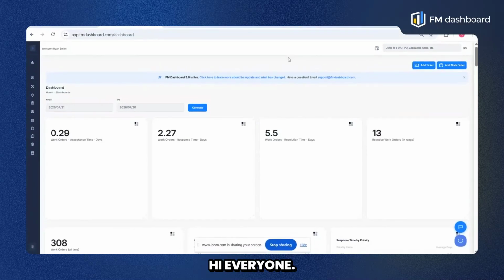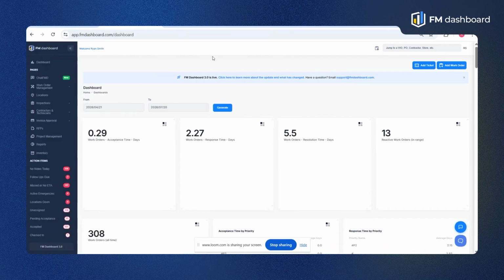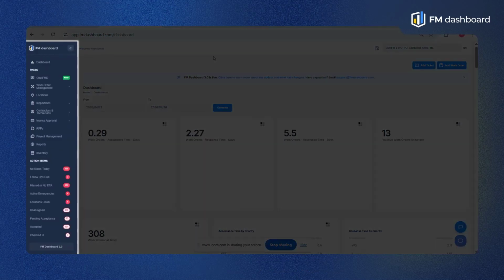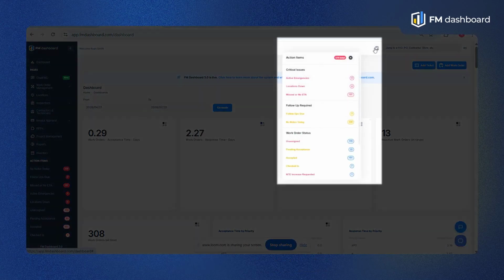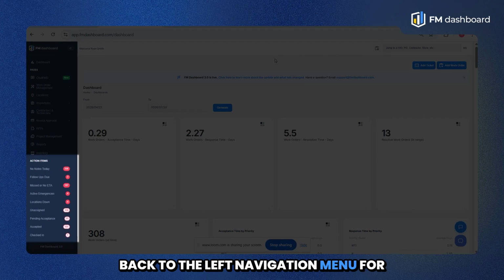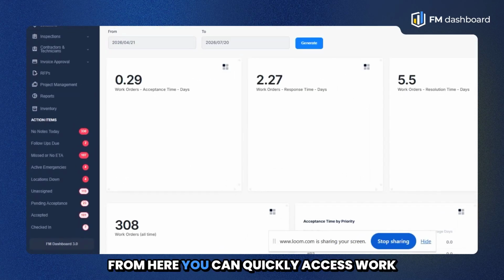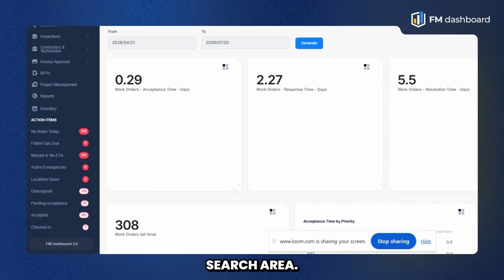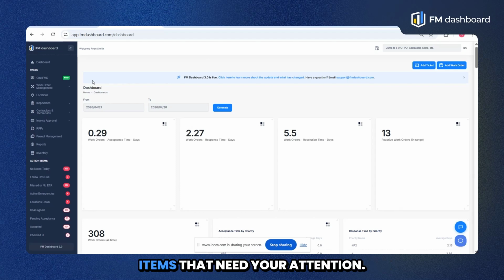Action Items Are Back Where They Belong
In this video, we will show you the new Action Items layout in FM Dashboard. We look at how the relocated left-hand navigation menu helps you solve hard-to-find task list issues. We cover how to use the Action Items sidebar to get faster access to your work.

You’ll learn how to find your main menu, view work orders by status, and save time every day. Whether you are a Facility Manager or a Field Technician, these steps will help you move from slow searching to instant task tracking.

00:00 - Introduction
00:16 - Where Action Items Used to Be
00:26 - New Action Items Location
00:39 - Viewing Work Orders by Status